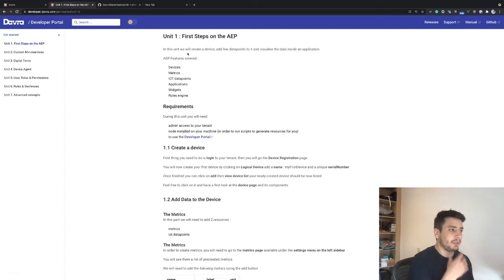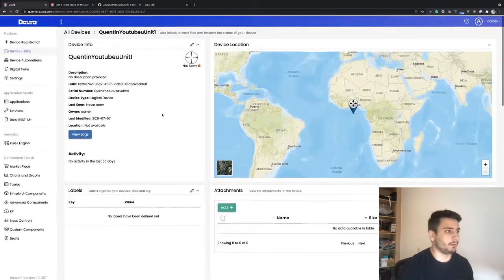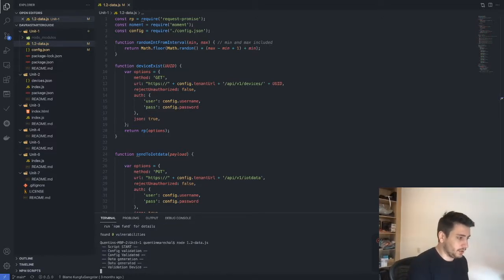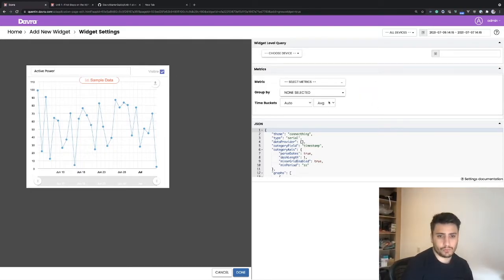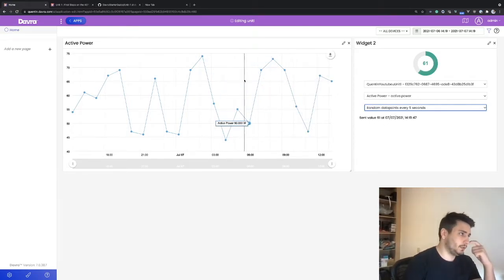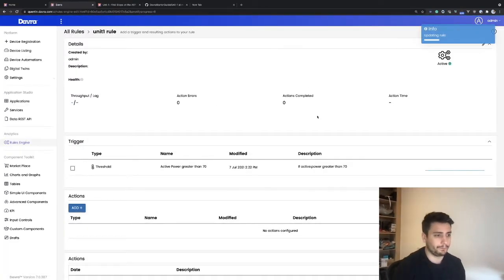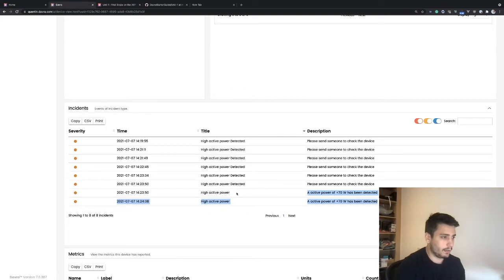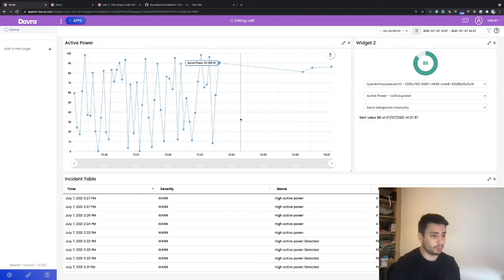Davra - Get Started #1 - First Steps on the AEP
In this unit we will create a device, add few datapoints to it and visualise the data inside an application.